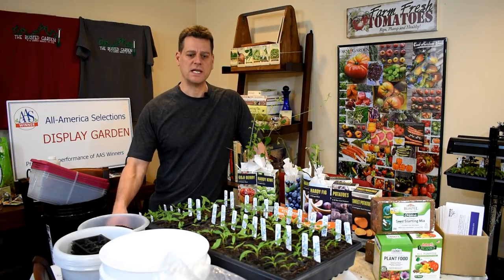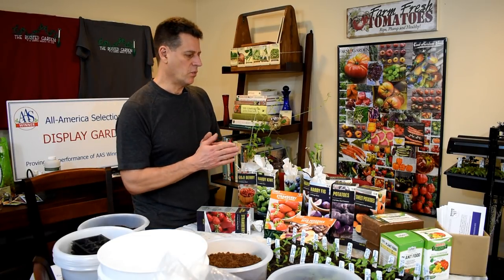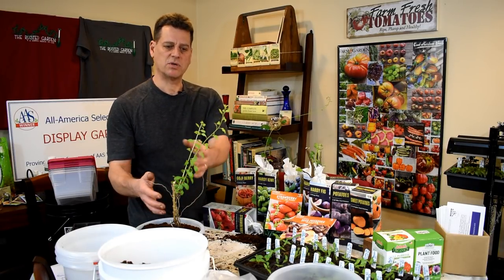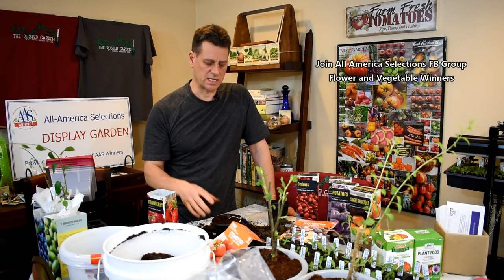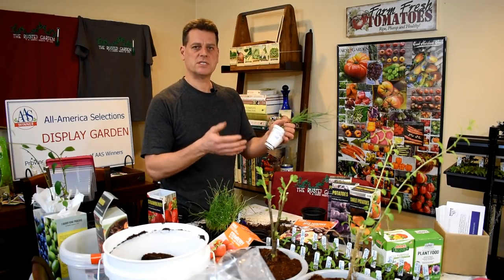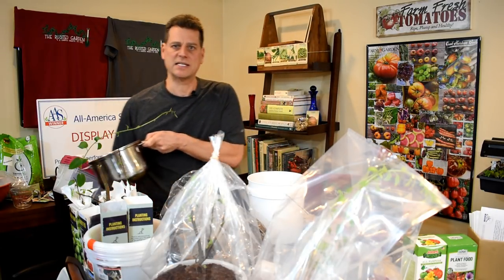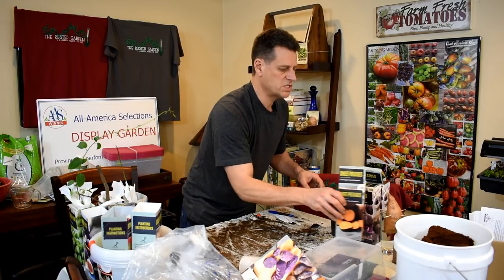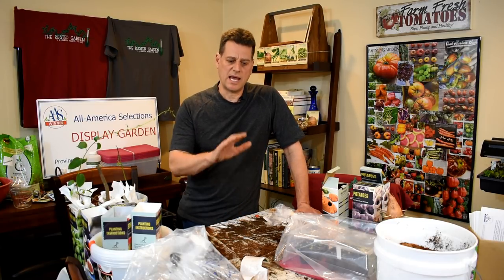The Rusted Garden Show EP 4: Peppers, Potatoes, Bare Root Strawberries, Fruit Plants & Winter Sowing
The Rusted Garden Show EP 4 covers a lot. I talk about pepper germination and watering. I show you how to use a coco coir brick and discuss winter sowing. I show you how to manage all those fruit plants you buy in boxes like; Hardy Kiwi, Blueberries, Hardy Fig,  Goji Berry and similar. I show you how to container plant potatoes and start sweet potatoes. And I cover ways to start onions and strawberry bare roots.  Use the digital table of contents to move through the video.

0:00     Introduction
1:40     Pepper Germination and 7-28 Day Range
3:45     When to Water Your Pepper Seed Starts
5:40     Beginning of Taking Care of Boxed Fruit Plants
6:20     Tips When Buying Boxed Fruit Plants
8:15     Get the Fruit Plants out of the Bags! : Goji Berry Example
10:15   Feed Them with Water Soluble Fertilizer
11:45   Get the Fruit Plants out of the Bags!: Hardy Fig Example
13:30   The Acclimation Process of the Box Fruit Plants - Key!
14:30   Final Thoughts on Planting Caring for Boxed Fruit Plants
15:30   Options for Bare Fruit Strawberries and Buying Tips!
18:05   Planting Your Bare Root Strawberries Started Indoors
20:25   Buying Onion Sets - What are They?  Buying Tips
22:45   Growing Onions from Seed - My Examples
24:30   How to Use a Coco Coir Brick
25:45   Plastic Bags to Stop Bugs and as a Mini Greenhouse
27:45   Some Information about Potatoes and Sweet Potatoes
28:10   How to Prepare a Sweet Potato for Slips to Plant
29:28   How to Plant Potatoes in a Container & Buying Tips
35:25   Expanded Coco Coir Brick and Winter Sowing Tips

Options for Grow Lights I reviewed in another video.
Here is the Lights of America LED 4500 Lumens, 5000K 4 foot Shop Light as seen in video
Here is the Lithonia Lighting LED 3000 Lumens, 4000K 3 foot Shop light as seen in the video
Amazon price will vary as I quoted Walmart in store price.